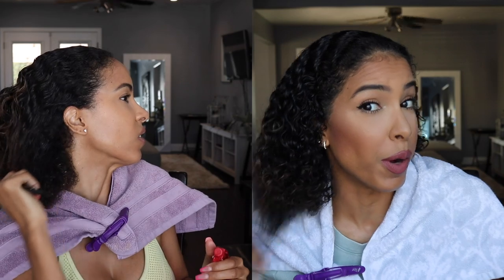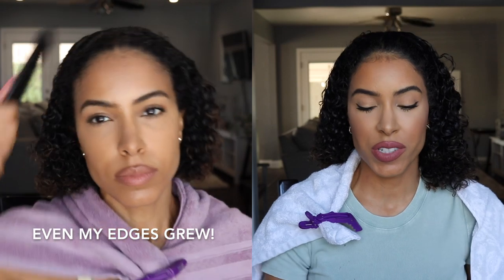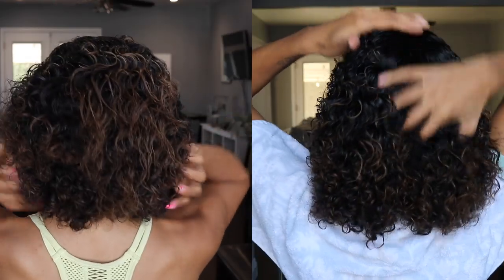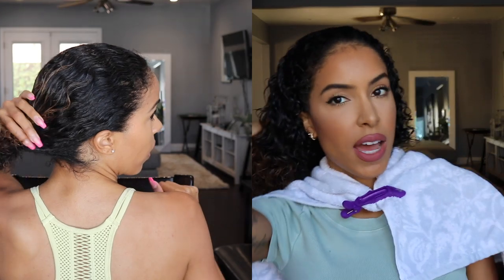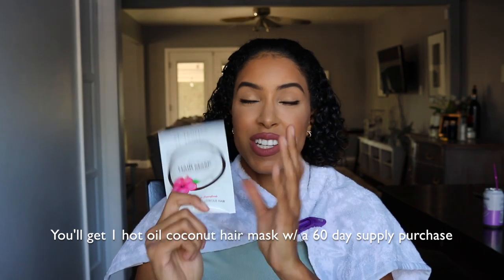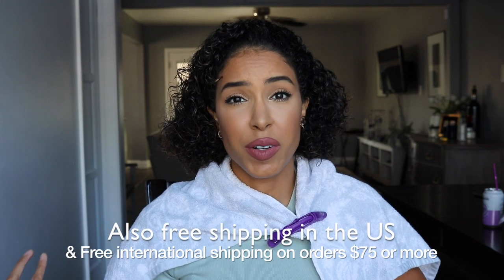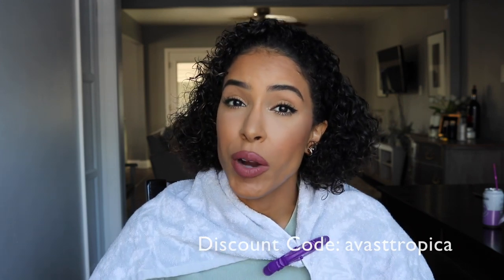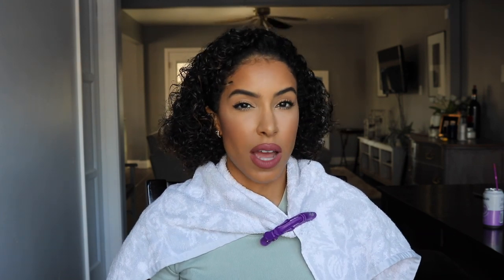ST TROPICA Hair Vitamins- Do they really work? | My Actual Results | Curly Culture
I took the 60 day ST. TROPICA Hair Vitamin Challenge! Take the challenge and see for yourself! SAVE 10% with my code: AVAsttropica

What is it?  The St. Tropica Hair Vitamin Challenge actually GUARANTEES Longer Stronger Hair - in 60 days flat - or your Money Back.